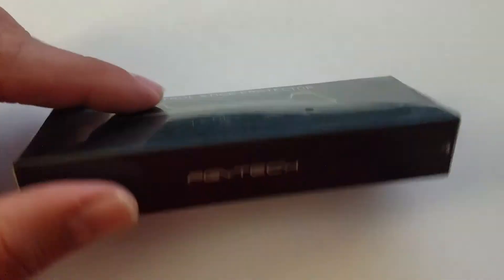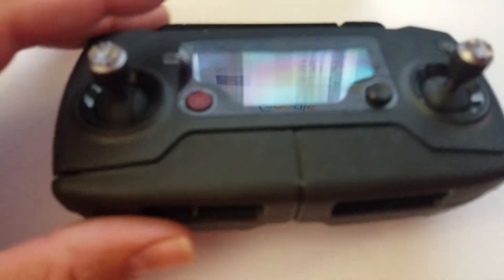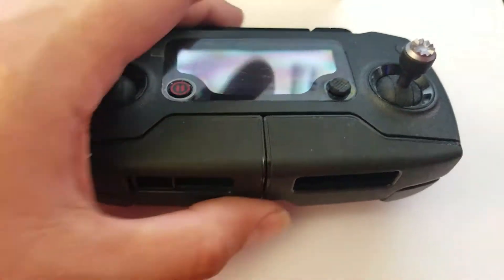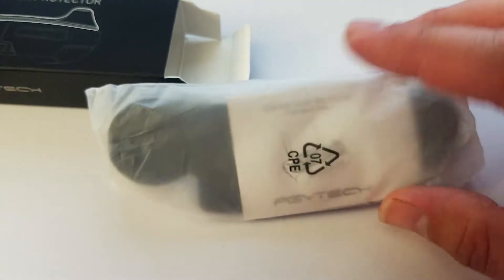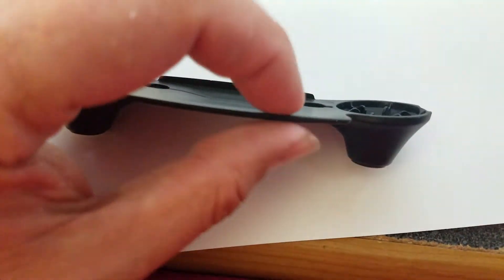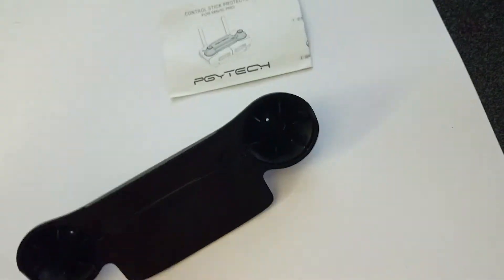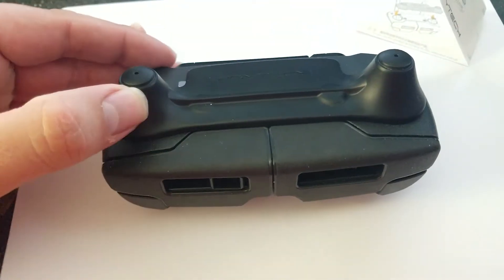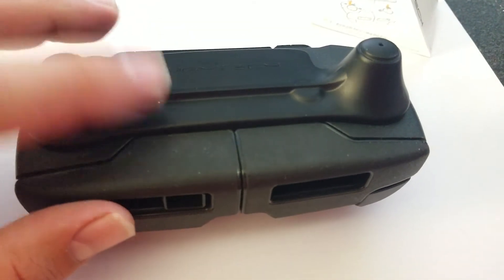DJI Mavic Pro PGY Tech Control Stick Protector Review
Unboxing and review for the PGY-TECH Control Stick Protector.